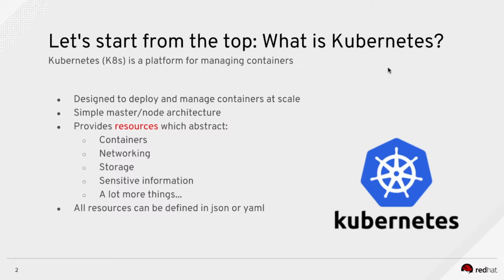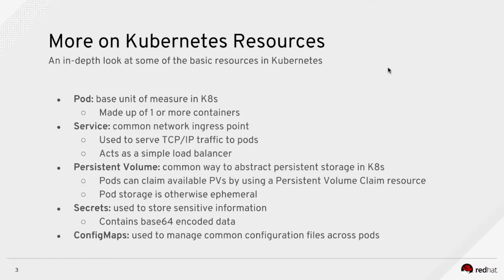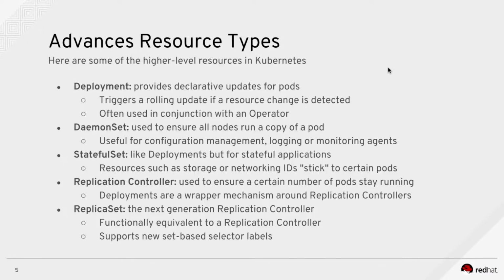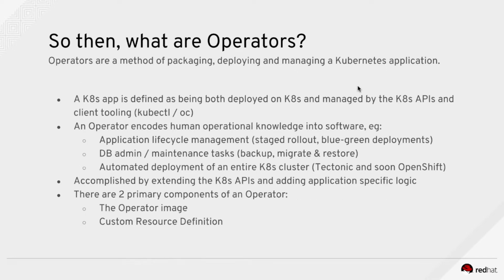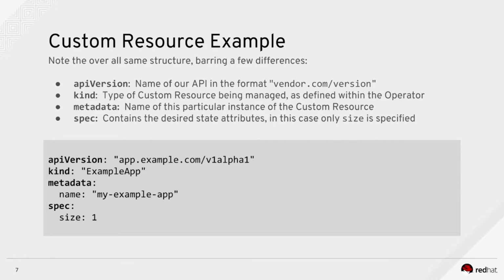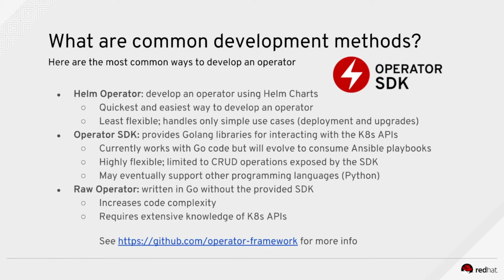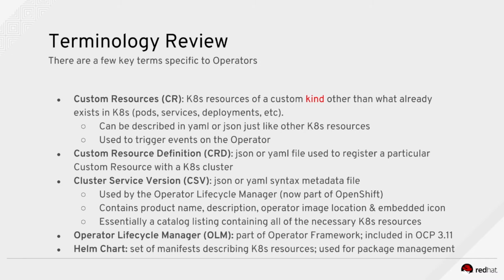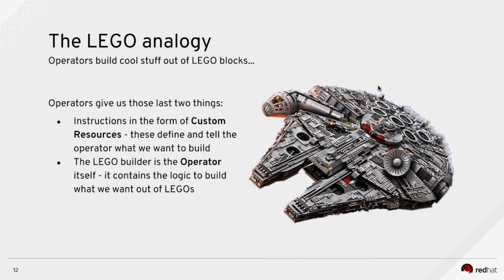Introduction to Kubernetes and Operators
Join Josh Manning, Senior Solutions Architect at Red Hat, as he discusses Operators and how it fits into the Kubernetes ecosystem.